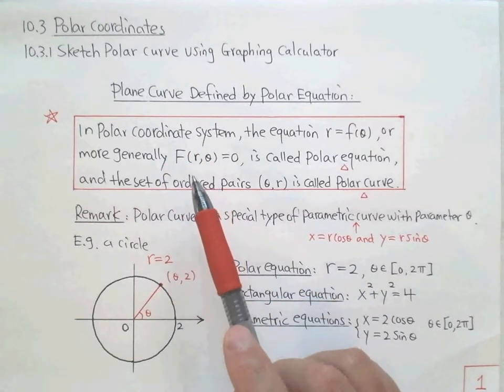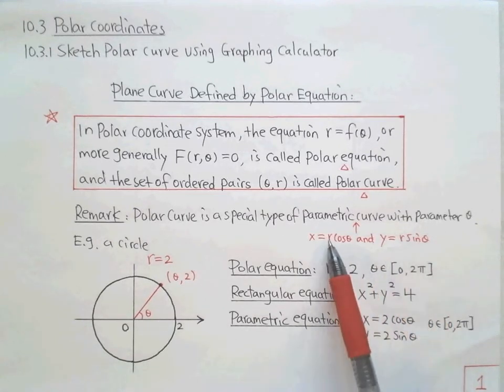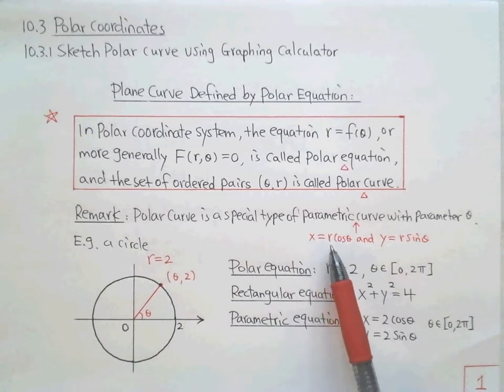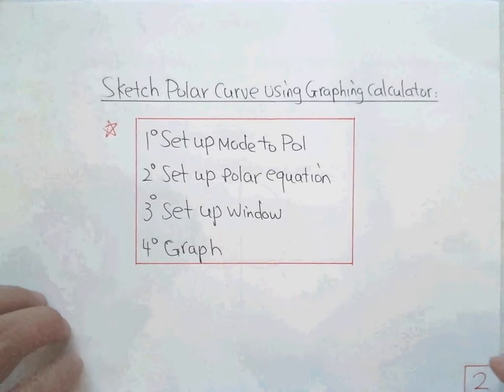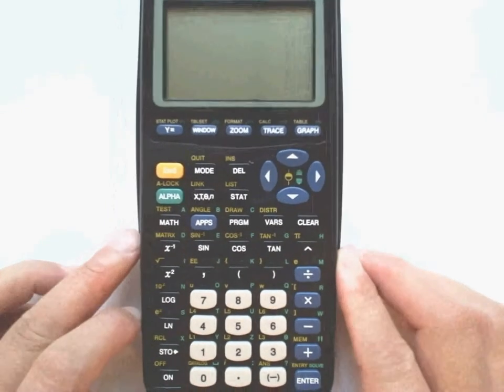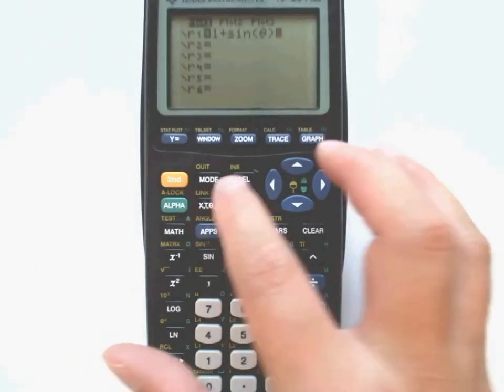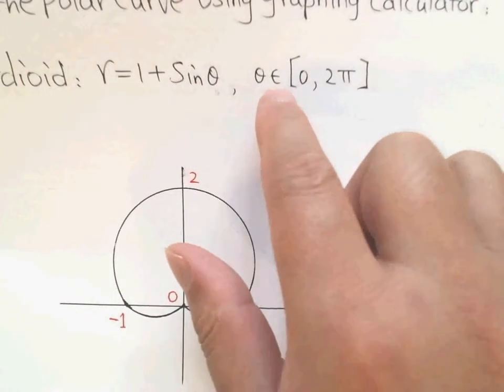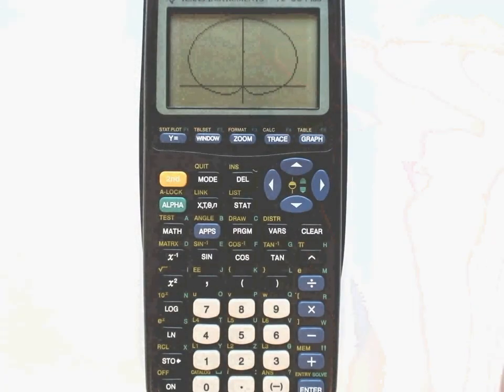10.3.1 Sketch Polar Curve Using Graphing Calculator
Lecture series for Calculus 2 (Integral Calculus). Textbook used: James Stewart. Calculus - Early Transcendentals, 8th edition. Cengage. This video introduces how to sketch polar curve using graphing calculator.

More Info for This Video:
The objective of this lecture is to introduce how to sketch polar curve using graphing calculator TI 83/84. A guideline is provided and step-by-step instruction is also demonstrated in an example of sketching a cardioid.